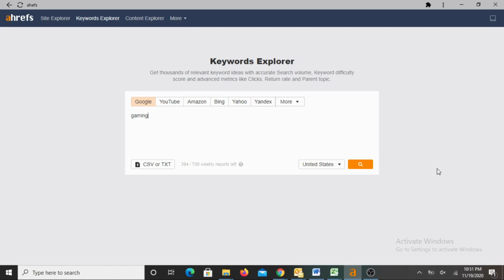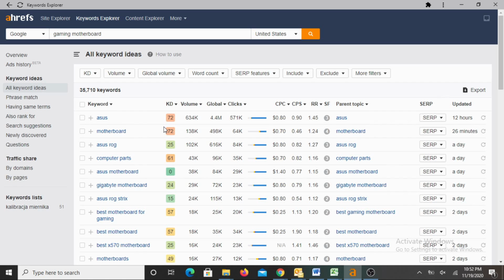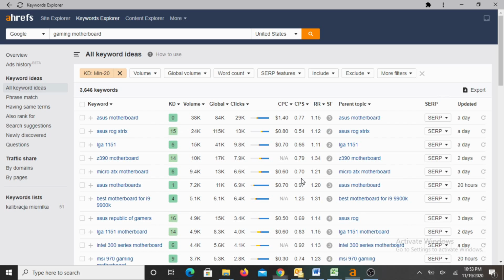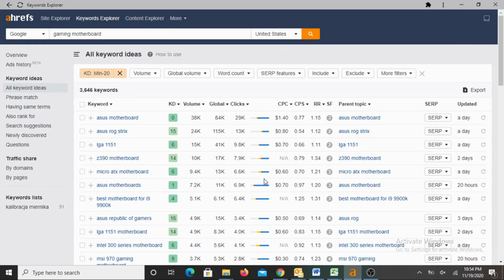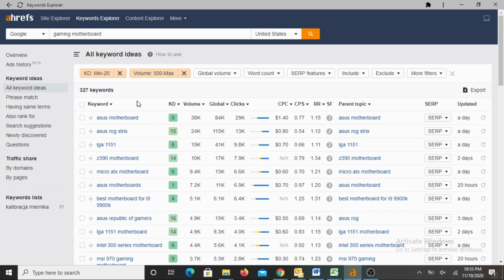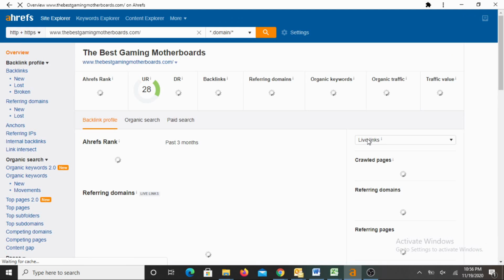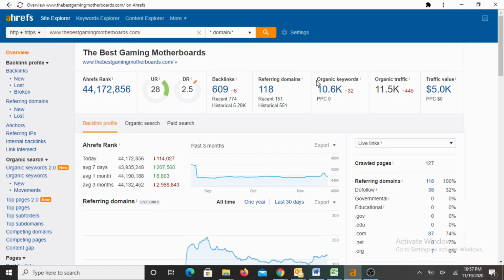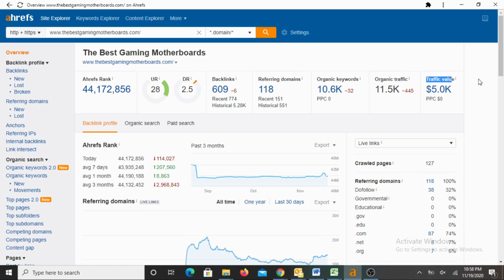Earn $2000/Month from Affiliate Marketing | Micro Niche Related to Gaming, Technology & Electronics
Some of the links above are my affiliate links that may result in a small commission for purchases made via these links.

This is Motherboards Micro Niche For Blogging.

This falls under Gaming Niche, Technology Niche and Electronics also.

The micro niche got excellent opportunity to make huge money online through affiliate marketing. As the cost the products is very high, the online earnings would be very good through niche website.

We discovered a reference Mother Boards Micro Niche site performing well with low Domain Rating.

Niche Case study Details  :  Gaming Niche (Micro Niche Motherboards)
- Example Motherboards Micro niche blog has traffic value of $5.0K+ per month with just 25 articles published
- The Domain Rating (DR) of the example Motherboards Niche Website is 2.5 ONLY
- The Reference Motherboards Micro Niche Blog ranking for 10.6K+ Keywords Organically
- The Reference Motherboards micro niche site has 11.5K+ organic traffic per month
- The reference motherboards micro niche website has only 25 posts published so far